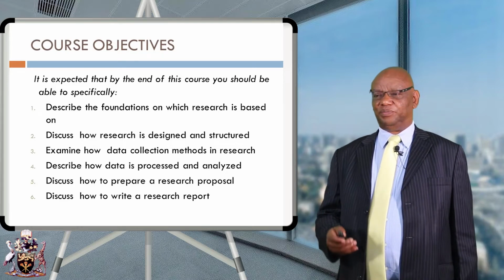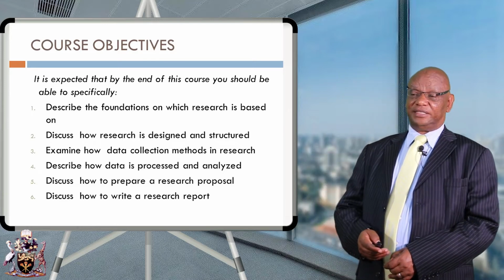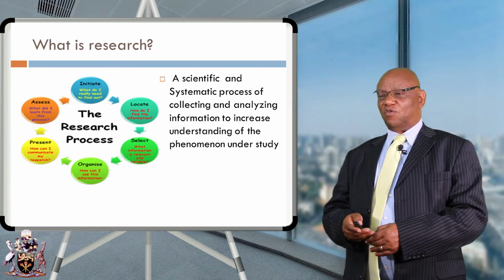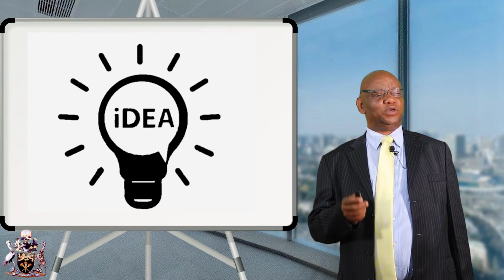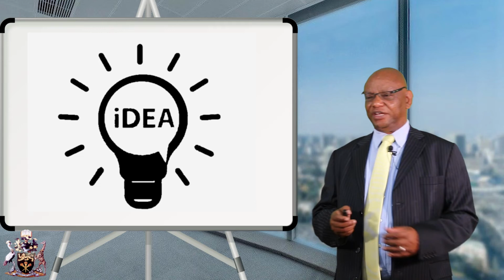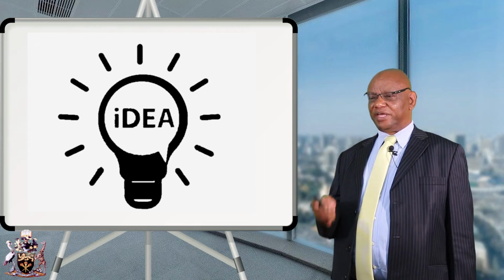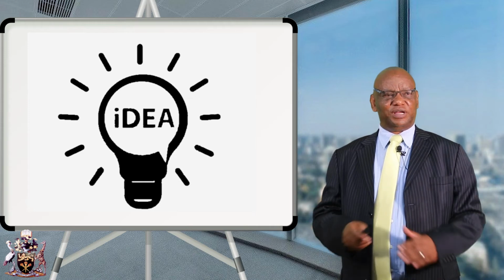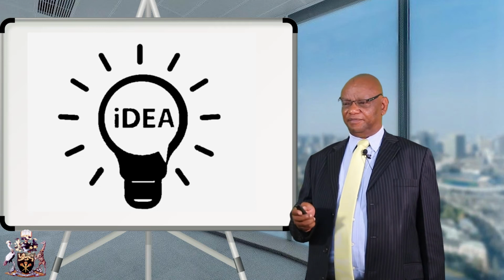LPD 603: Research Methods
Introduction to MA in Project Planning and Management
by: Prof. Christopher Gakuu